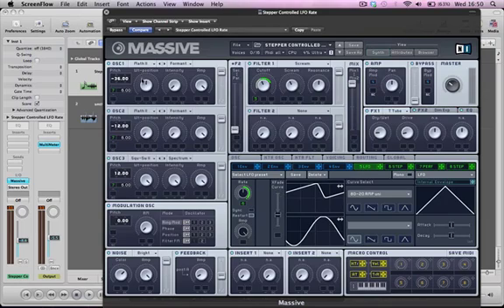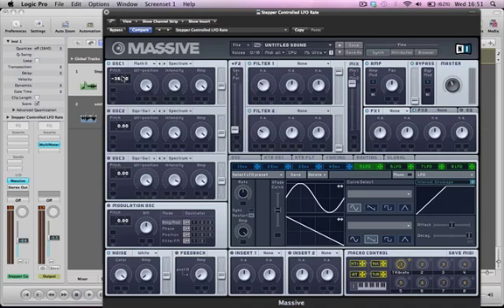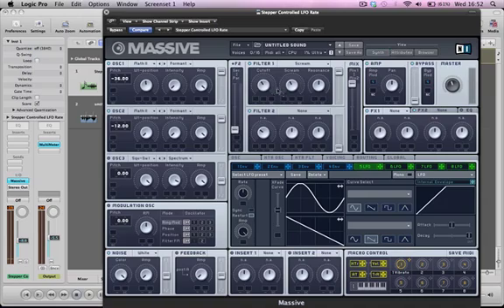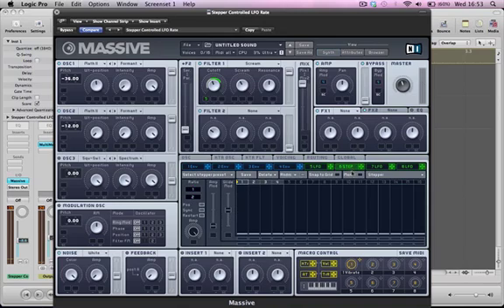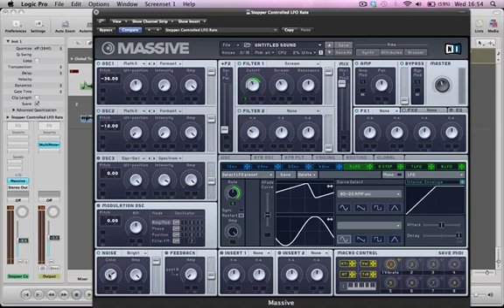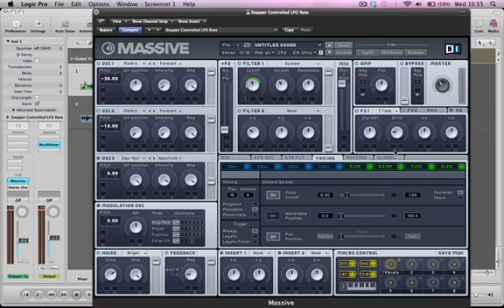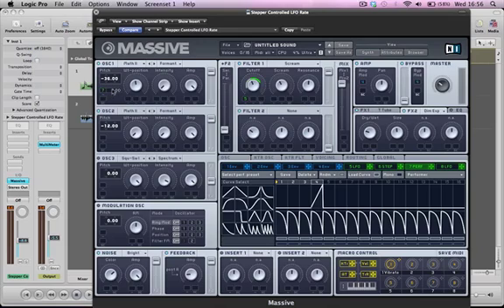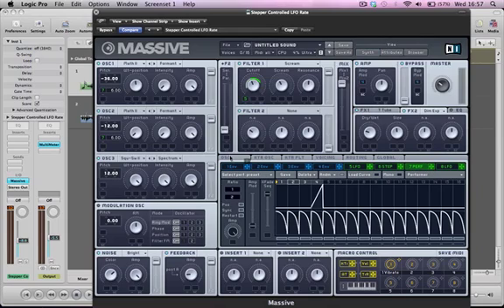What Everybody Should Know About Controlling LFO Rates In NI Massive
Are you a tweaker of the LFO rate?

Controlling the LFO's rate by painstaking automation in your DAW?

Or Looking for a bit more control of your wobbles in Massive?

Controlling LFO Rate with Stepper